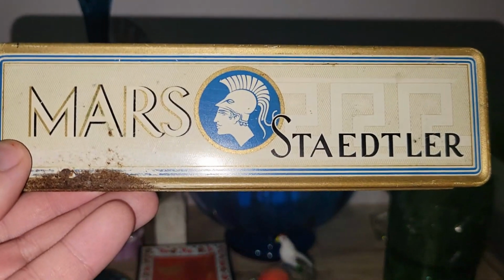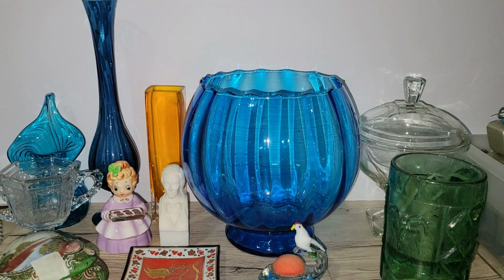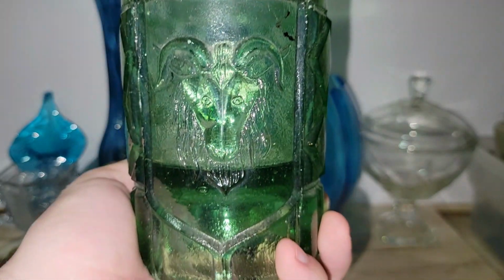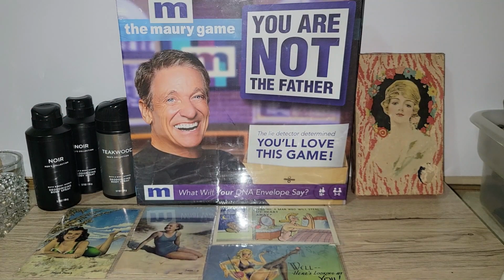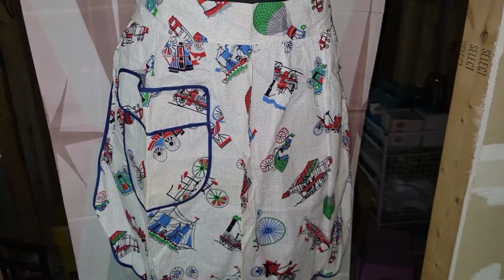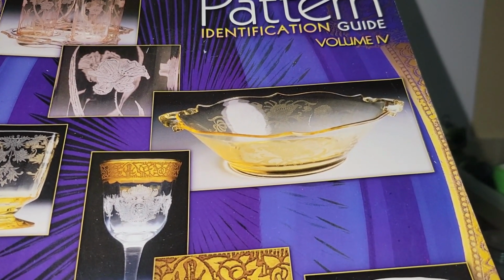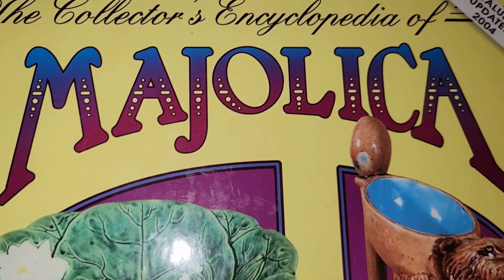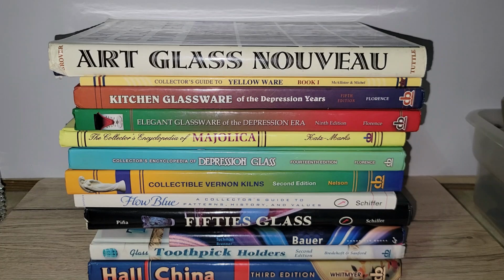I Was Shocked at How Much This is Worth